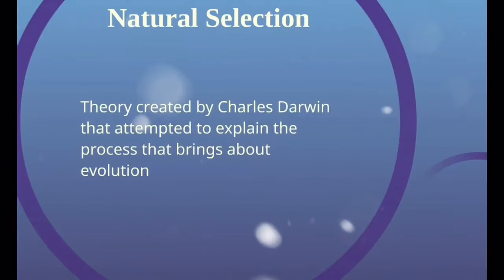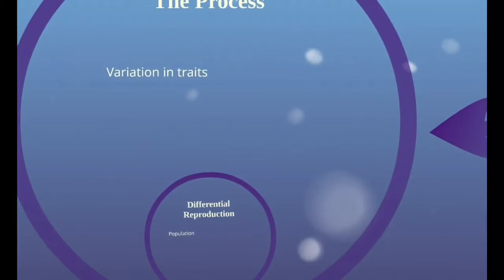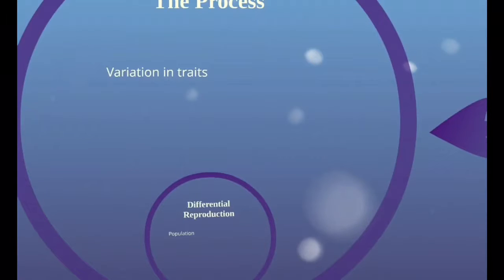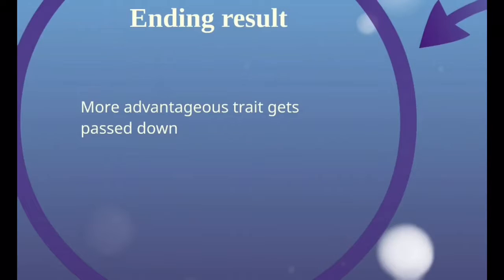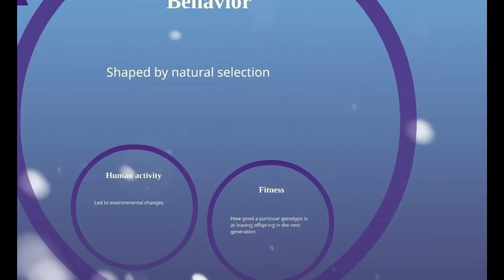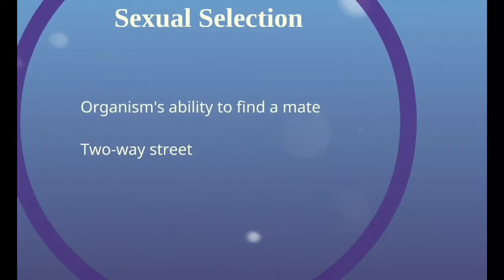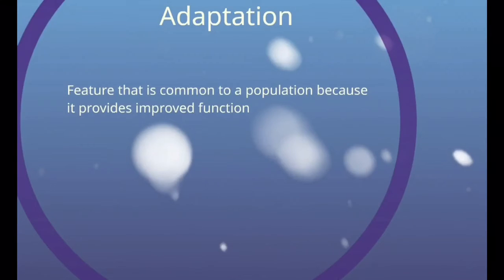How to Ace AP Biology: Natural Selection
•What does pq in the formula 2pq represent?
•If a = .4, find the frequency of individuals with Aa genotype.
•What is gene flow?
•What is genetic drift?
•What is frequency-dependent selection?

Frequency of Recessive Alleles
In the formula for determining a population’s genotype frequencies, the pq in the term 2pq is necessary because the term "pq" represents the fact that heterozygotes have two alleles.

If we are given that the frequency of allele "a" is .3, then we can apply that value to the variable q in the Hardy Weinberg equation. Therefore p+q(.2)=1. Now we can derive that p = .7. To find the frequency of individuals with Aa genotype, we use the equation 2pq. Plugging in the numbers, the answer is 2(.2)(.7)= .28.

Question: The value of 0.49 is the frequency of the recessive genotype. What is the frequency of the recessive allele, q?
The square root of .49 = 0.7. The letter "q" represents the recessive allele within the population.

General to Most Specific
Evolution, microevolution, natural selection, sexual selection, and intra-sexual selection is the correct order from most general to specific.

Other Stuff to Know
Genetic drift is the change in the frequency of an existing gene variant (allele) in a population due to random sampling of organisms. The alleles in the offspring are a sample of those in the parents, and chance has a role in determining whether a given individual survives and reproduces.

In population genetics, gene flow (also known as gene migration or allele flow) is the transfer of genetic material from one population to another. If the rate of gene flow is high enough, then two populations will have equivalent allele frequencies and therefore can be considered a single effective population. Gene flow has steadily increased along with the movement of people on Earth.

In population genetics, the founder effect is the loss of genetic variation that occurs when a new population is established by a very small number of individuals from a larger population. It was first fully outlined by Ernst Mayr in 1942, using existing theoretical work by those such as Sewall Wright.

Frequency-dependent selection is an evolutionary process by which the fitness of a phenotype depends on its frequency relative to other phenotypes in a given population.

The recessive allele that causes phenylketonuria (PKU) is harmful, except when an infant's diet lacks the amino acid phenylalanine. Diploidy is an organism that consists of two sets of chromosomes, which stores this harmful allele.

A heterozygote advantage describes the case in which the heterozygous genotype has a higher relative fitness than either the homozygous dominant or homozygous recessive genotype. The specific case of heterozygote advantage due to a single locus is known as overdominance. Overdominance is a condition in genetics where the phenotype of the heterozygote lies outside of the phenotypical range of both homozygote parents, and heterozygous individuals have a higher fitness than homozygous individuals.

A heterozygote advantage would be most closely linked to stabilizing selection because the population would stabilize upon this certain advantage.

There are those who claim that the theory of evolution cannot be true because the apes, who are supposed to be closely related to humans, do not likewise share the same large brain, capacity for complicated speech, and tool–making capability. The reason that is usually provided is that if these features are generally beneficial, then the apes should have evolved them as well. This is a misconception because advantageous alleles arise by chance, not by demand. If this didn't happen every species would be equipped with the most advantageous alleles.

In population genetics, directional selection, or positive selection is a mode of natural selection in which an extreme phenotype is favored over other phenotypes, causing the allele frequency to shift over time in the direction of that phenotype. Under directional selection, the advantageous allele increases as a consequence of differences in survival and reproduction among different phenotypes. The increases are independent of the dominance of the allele. The phenotype of malaria-resistant allele was chosen over the sickle cell allele in the United States, which is an example of directional selection.

Populations have genomes, but not gene pools.